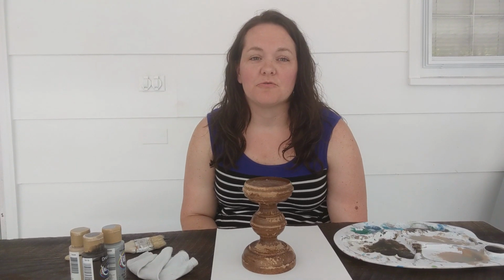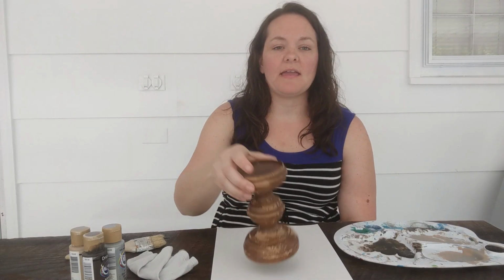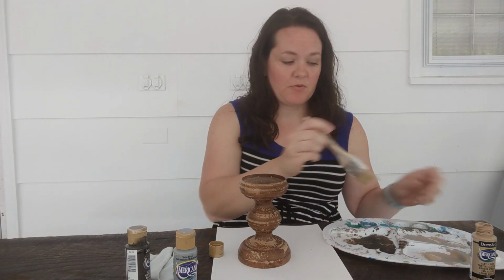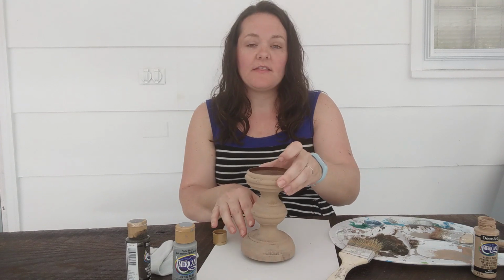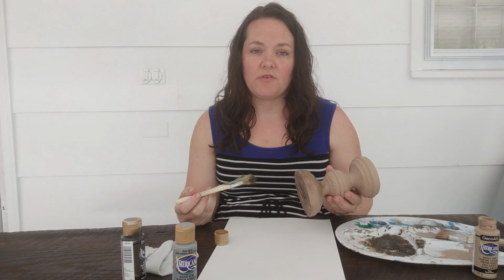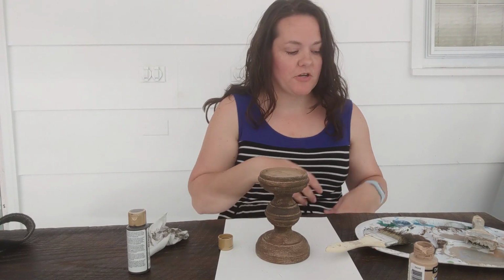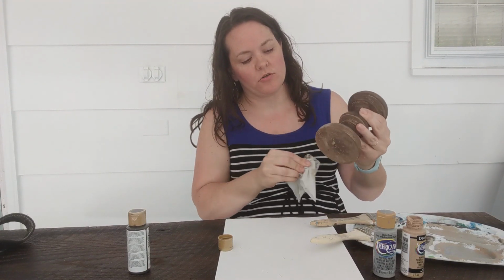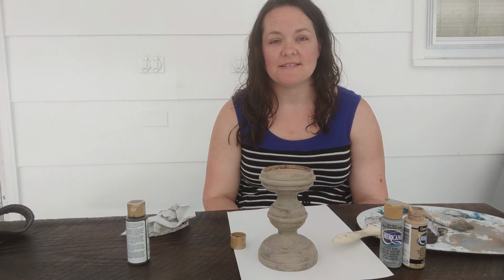Easy weathered wood paint finish // Make absolutely anything look like worn wood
Learn how to create a quick and easy weathered wood paint finish on any surface using only inexpensive paints!

This simple weathered wood paint technique is easy to do and works beautifully on all kinds of surfaces from wood to laminate to plastic. This quick step-by-step tutorial walks you through the painting process start to finish. I've used this simple paint technique on everything from wood furniture to candlesticks and it always look beautiful. And unlike some other methods for getting a beautiful weathered gray finish, you don't need expensive chalk paints or waxes - just a couple of cheap acrylic craft paints and a chip brush.

IF YOU LOVE BUDGET-FRIENDLY DIY, I’VE GOT LOTS MORE GOOD STUFF FOR YOU: